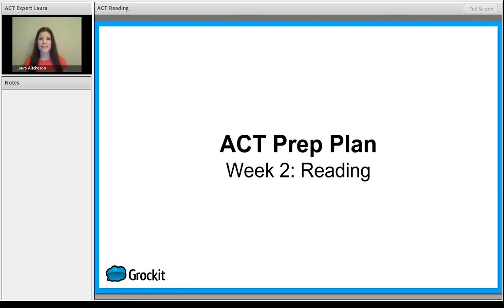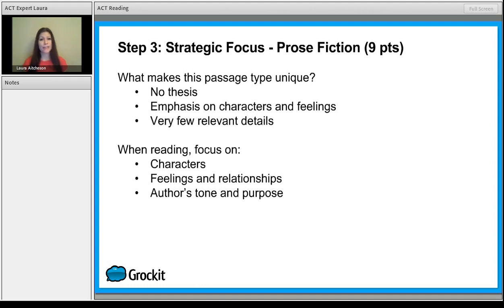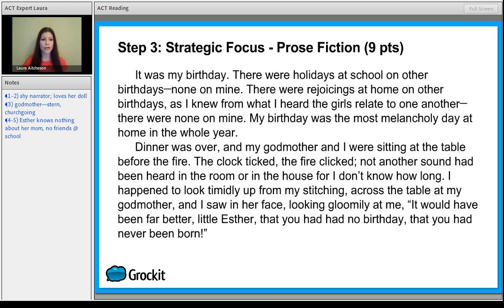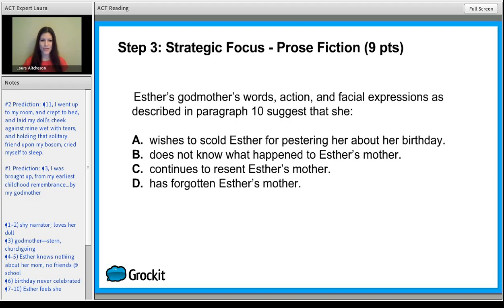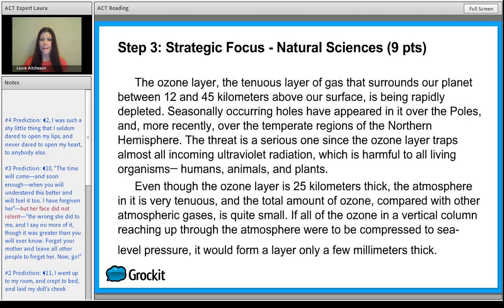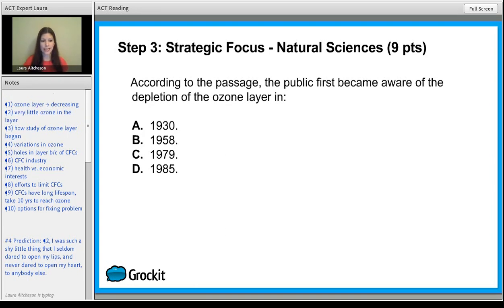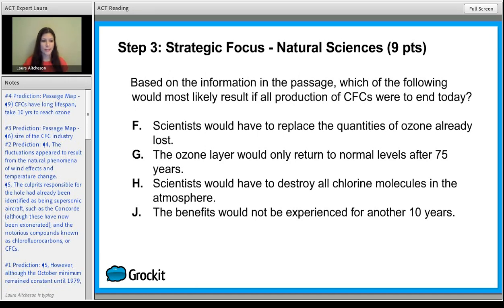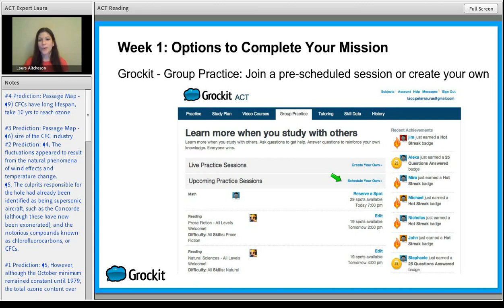ACT Prep Plan: Week 2 - Reading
- 8-week prep plan to maximize your score on the ACT!